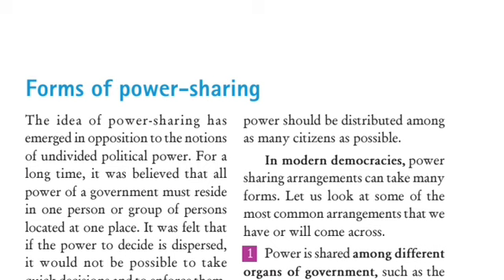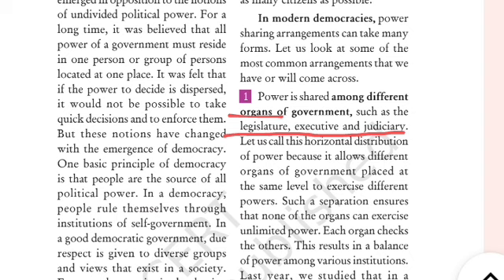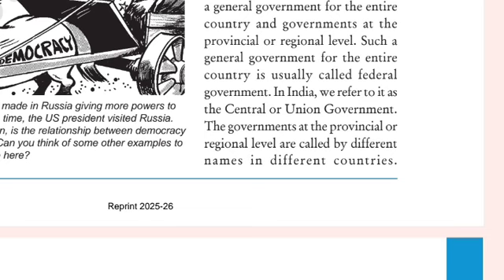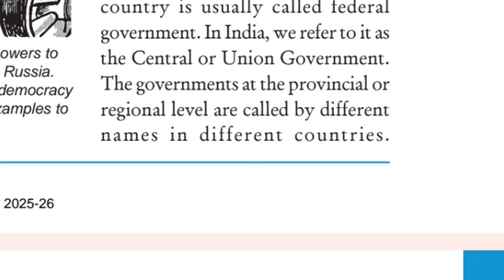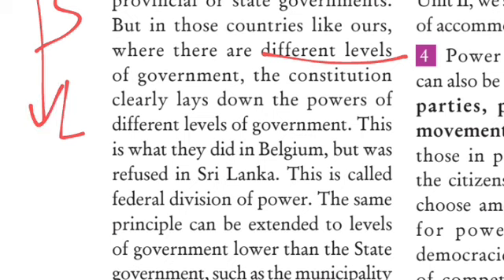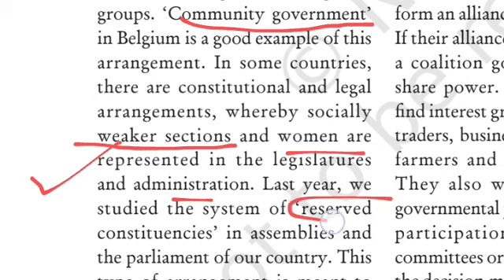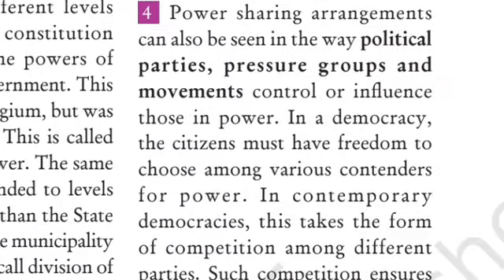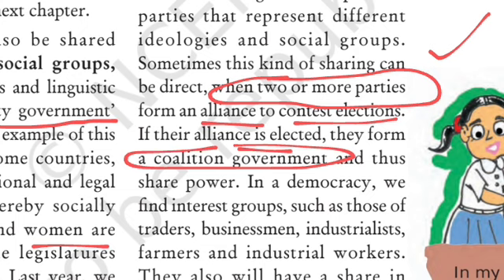Chapter 1| Power Sharing (Part 4) Civics | Class 10 | NCERT | CBSE